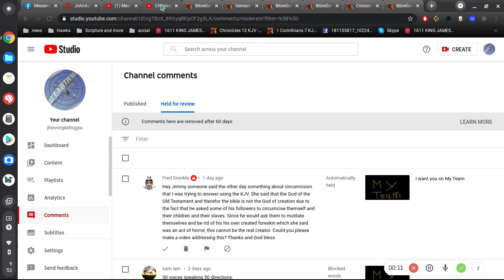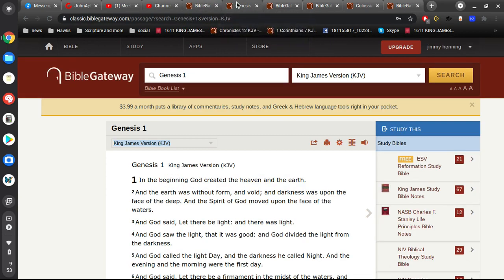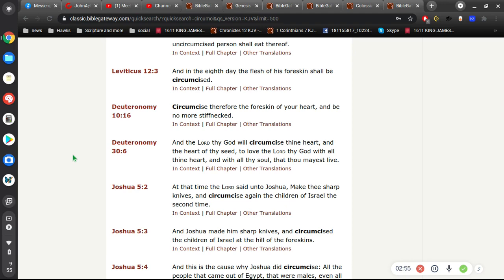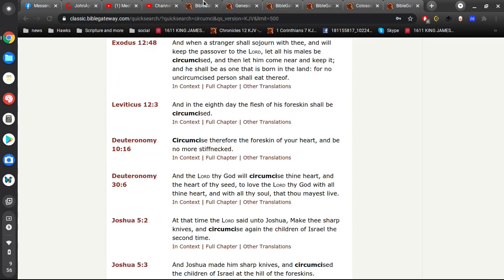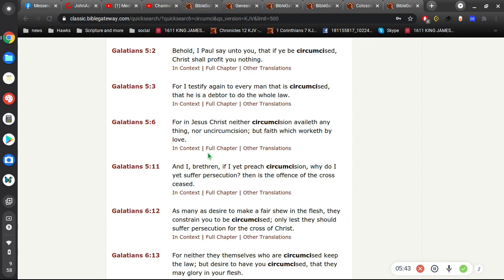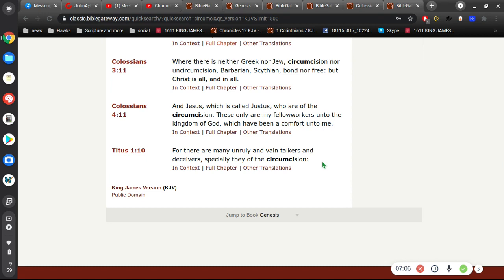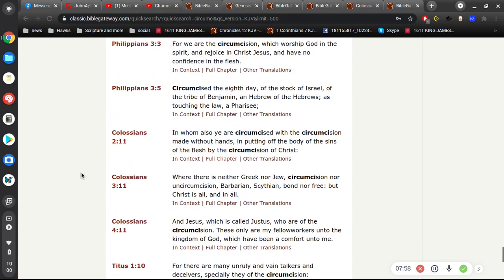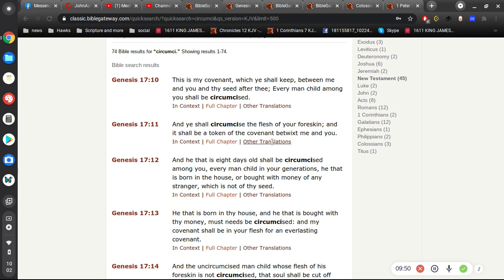the Horror of Circumcision